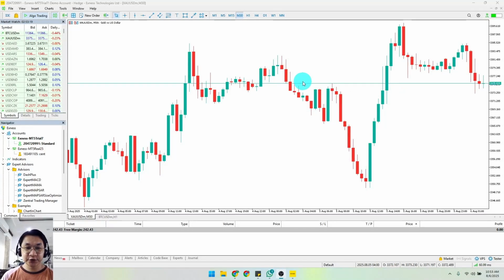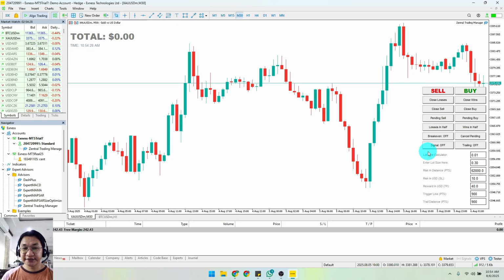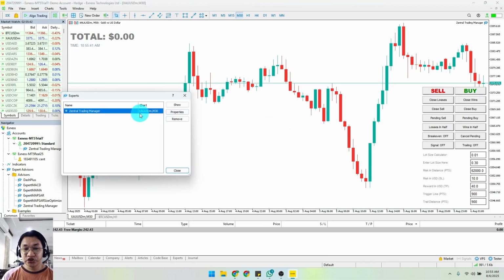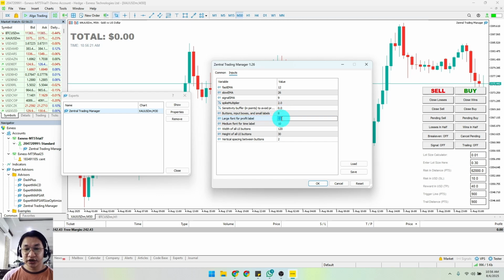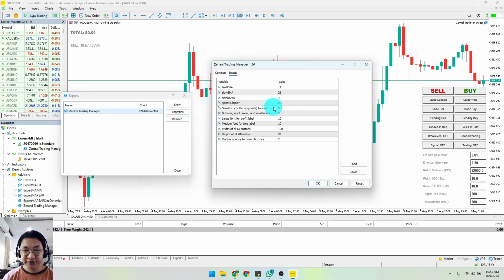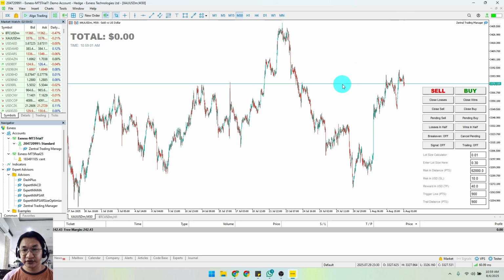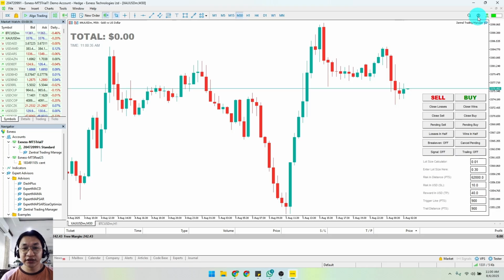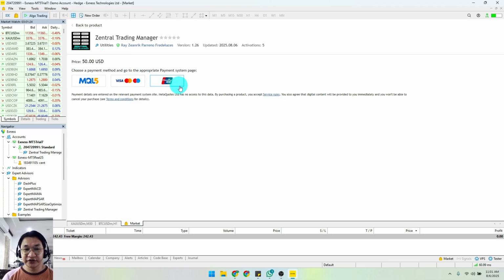How to set up Zentral Trading Manager in MT5 | Forex Tutorial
Learn how to set up the Zentral Trading Manager for MetaTrader 5 in this step-by-step forex tutorial. Perfect for scalpers and day traders who want full control over their trades. Watch now to get started.
FOR XM (DON'T FORGET TO ADD MY CODE: DIARY)

I am not a financial advisor, and the information provided on this channel is for educational and informational purposes only. Cryptocurrency/Forex trading involves a high level of risk, and it may not be suitable for all investors. Please be aware of the risks associated with trading and carefully consider your investment objectives, level of experience, and risk appetite before participating in any trading activities. I want to clarify that I am not promoting any specific trading platform. Any decision to trade or register on any platform is at your own risk. It is crucial to conduct thorough research and seek advice from a qualified financial professional before making any investment decisions.